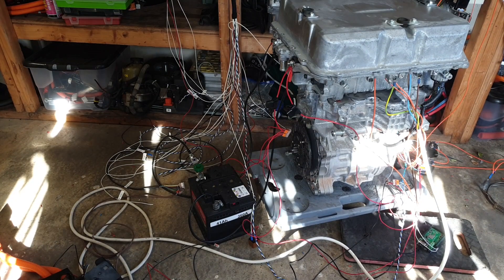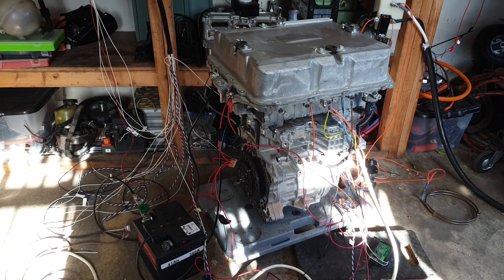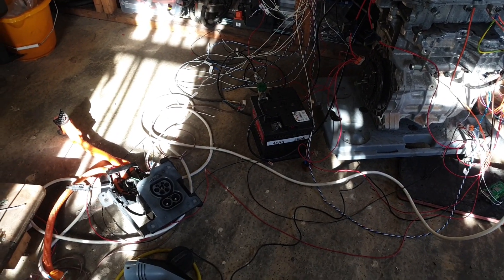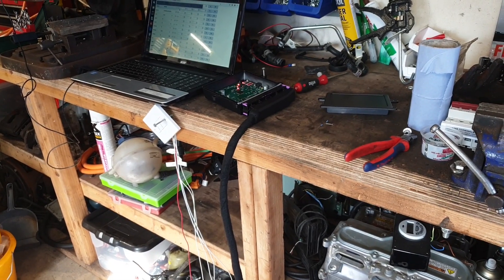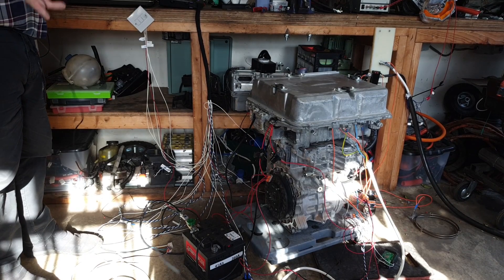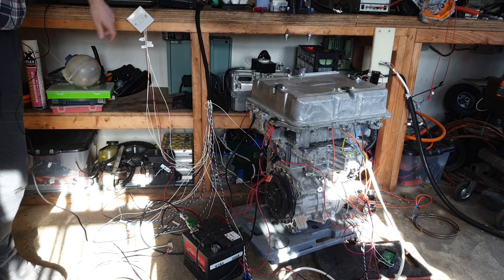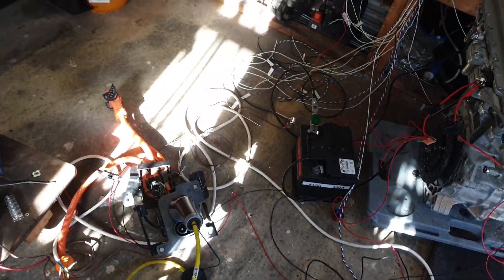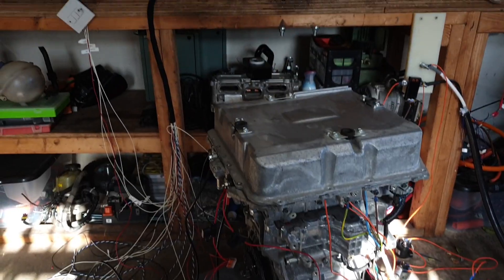Leaf Gen 3 ZombieVerter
In this fun packed episode, we demonstrate controlling the Nissan Leaf Gen3 stack using the ZombieVerter VCU.